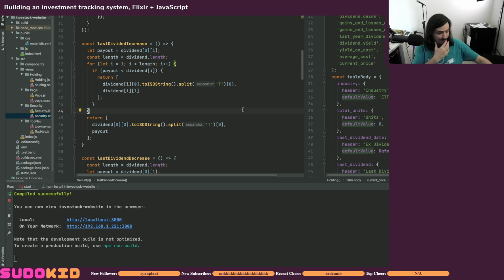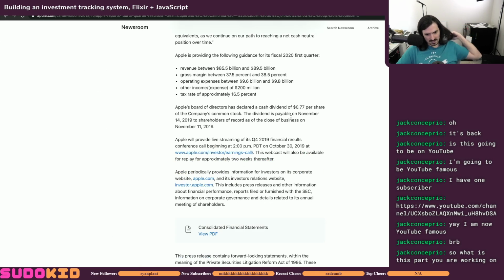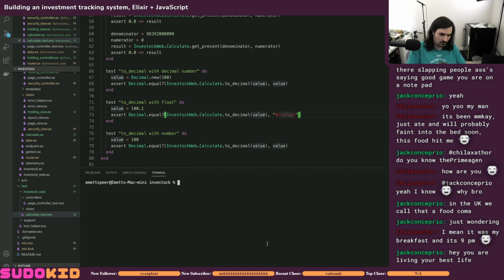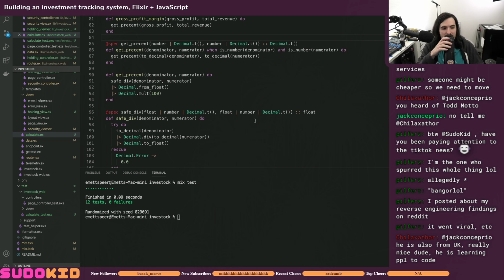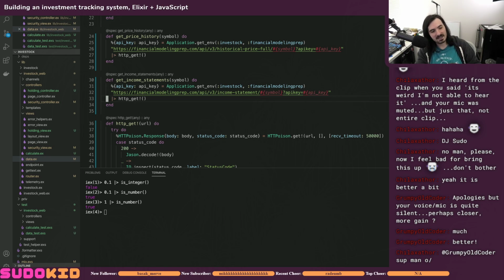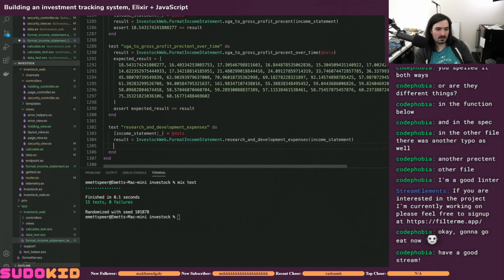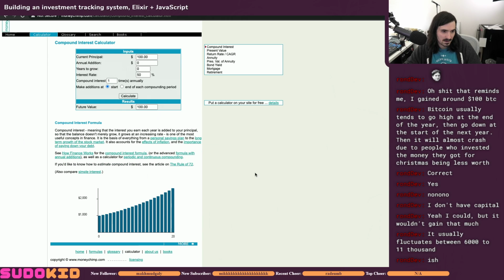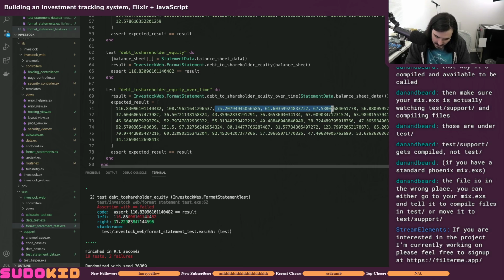Working on math from Warren Buffett and the Interpretation of Financial Statements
I have been reading Warren Buffett and the Interpretation of Financial Statements and have started incorporating the formulas from the book into the web app.

I'm building an investment tracking web application with a focus on long term investments.

Warren Buffett and the Interpretation of Financial Statements